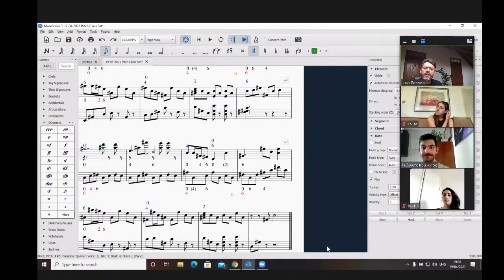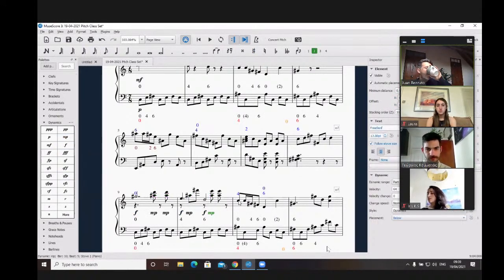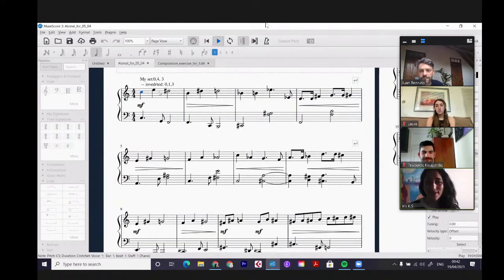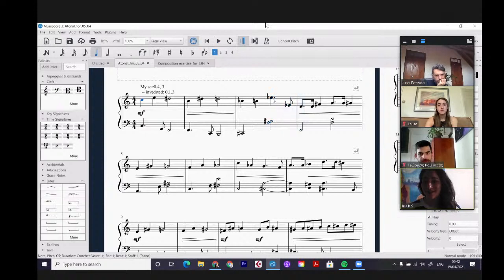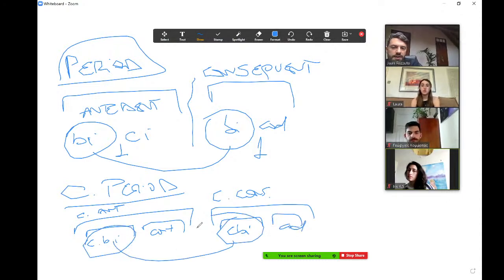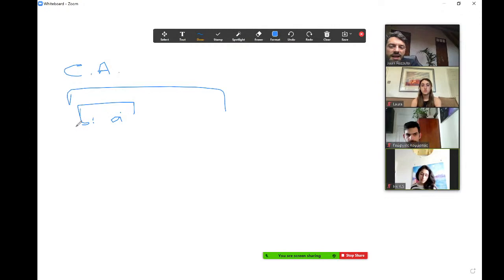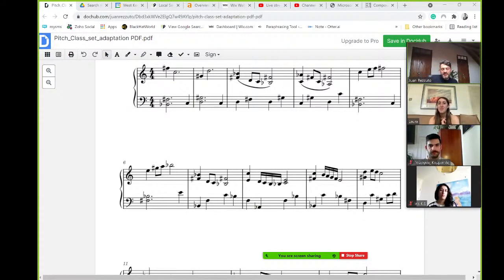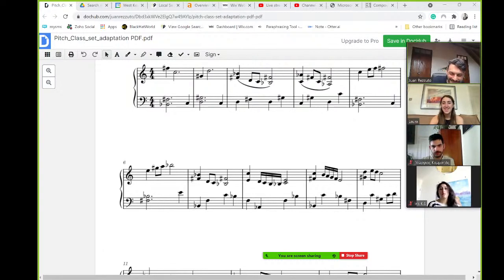Practical Composition - Free Atonalism 19.04.2021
Review of atonal composition exercises from the students.